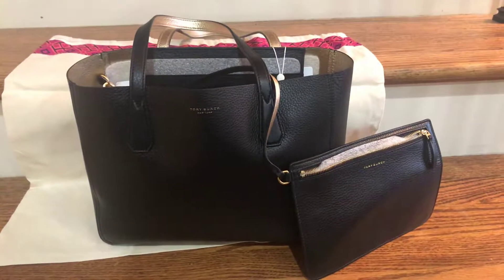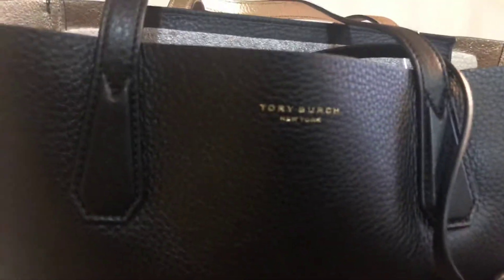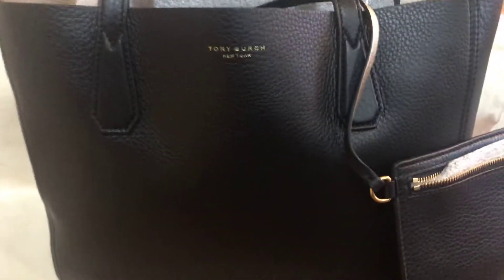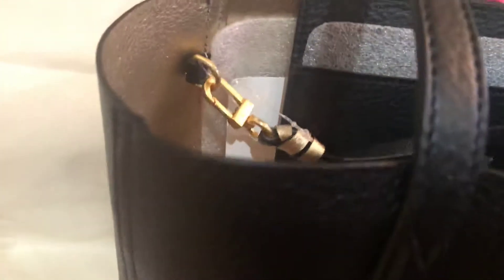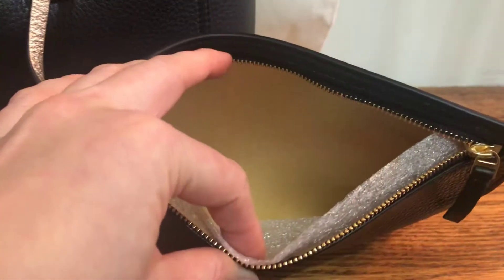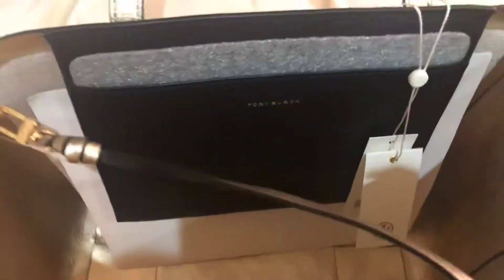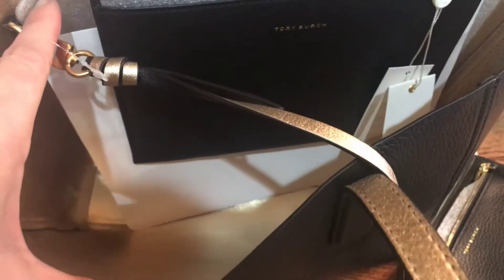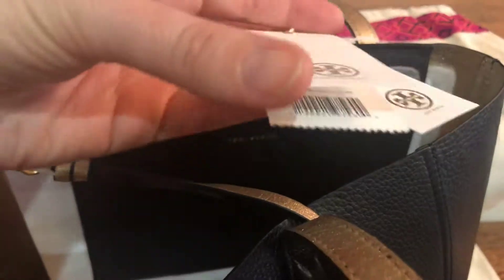Toryburchbags Tory Burch phoebe leather reversible mini tote black gold unboxing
Toryburchbags to see more of my Tory Burch bag collection videos.

Holds a 7" tablet, a continental wallet, a makeup case, a phone and keys